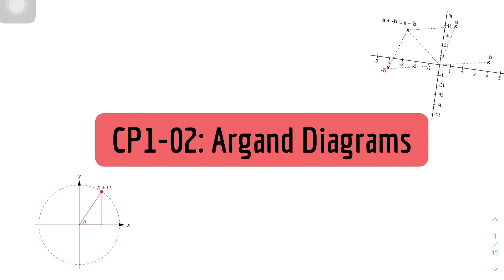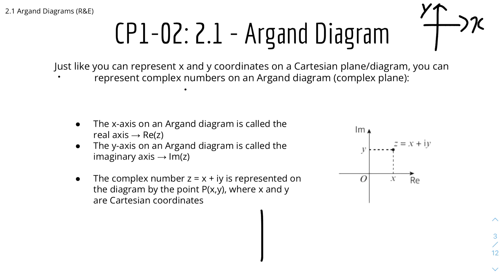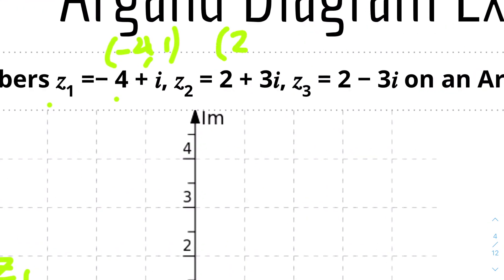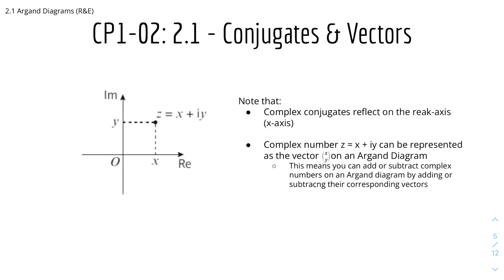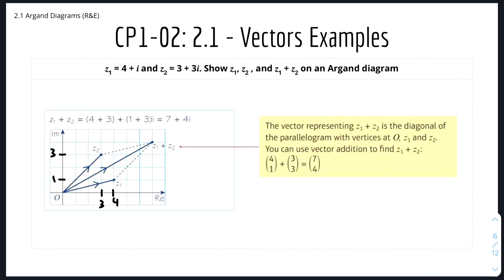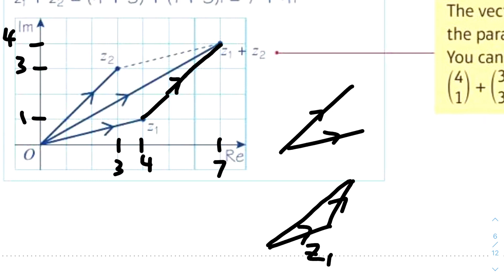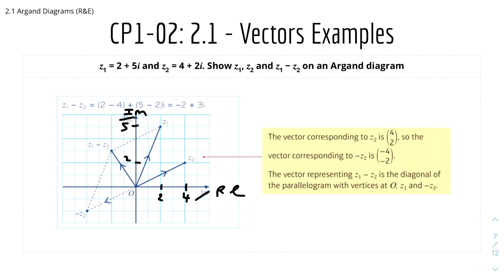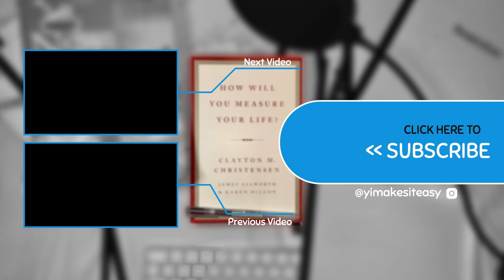A-Level Further Maths CP1-02: 2.1 Argand Diagrams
MODULE: Core Pure 1 (Rules & Examples)
TOPIC: Chapter 2 - Argand Diagrams
SUBTOPIC: 2.1 Argand Diagrams

Welcome to the Rules & Examples (R&E) Argand Diagrams video for the Edexcel A-Level Further Mathematics 🧮 (or Further Maths) series by Yi MakesItEasy. 📽

In this video, I discussed 🗣 the subtopic: 2.1 Argand Diagram. I talked about the basics for Argand diagrams, the relationship of conjugates and vectors on an Argand diagram, and some vectors examples. This is a new subtopic with a new concept - watch till the end so you don't miss out on anything! 🙌

If you have enjoyed this Rules & Examples video for Argand Diagrams and found this video useful and helpful, please tap that like button 👍, and ring the notification bell 🔔 so you don't miss out on any of my future videos; please share it with your friends who might benefit from this video - thank you! Please comment if you have any constructive feedback 🗣 and comments! Cheers :)